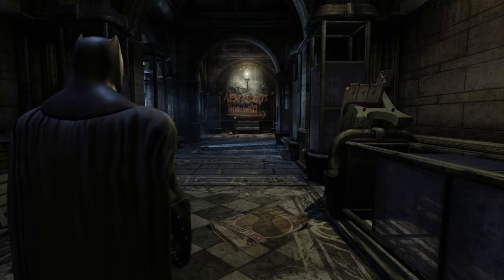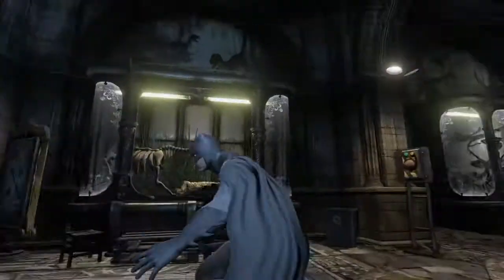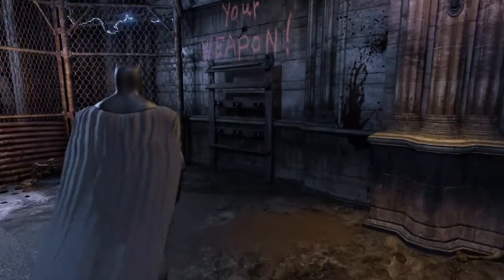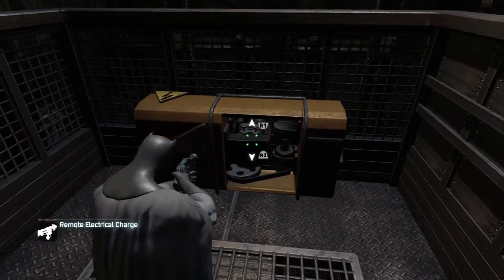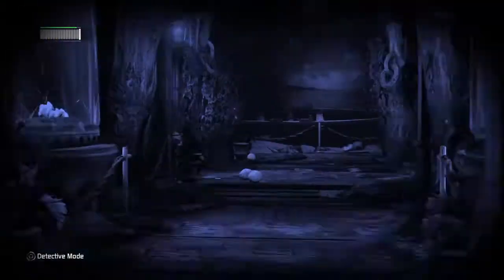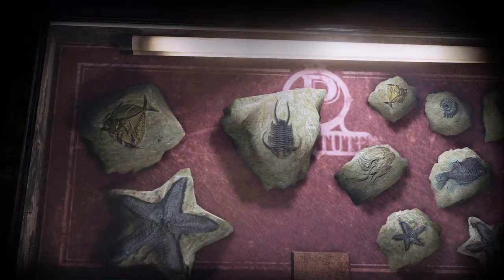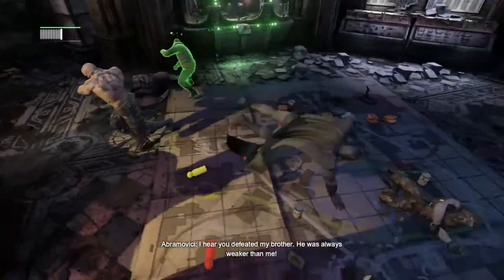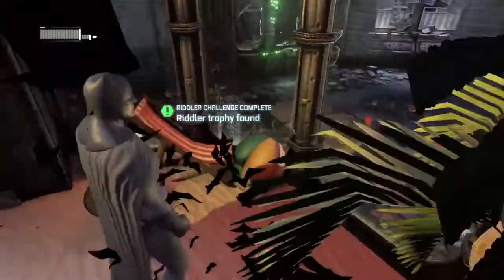Batman: Arkham City (PS4) Walkthrough Part 9: Interrogating Mr. Freeze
This is a full playthrough of Batman: Return to Arkham - Arkham City for the PlayStation 4.